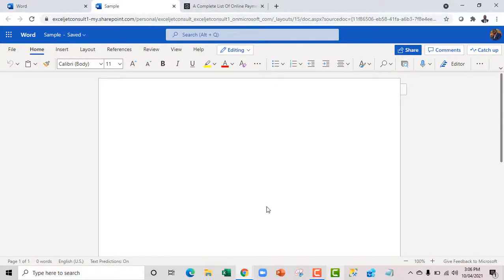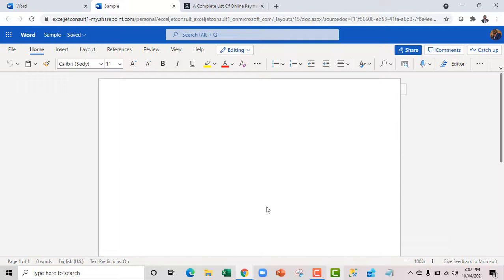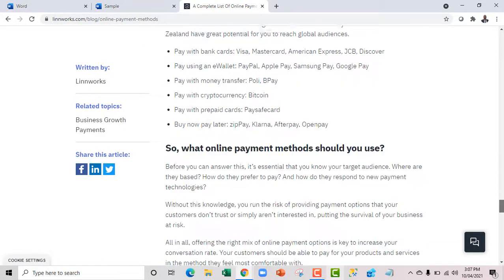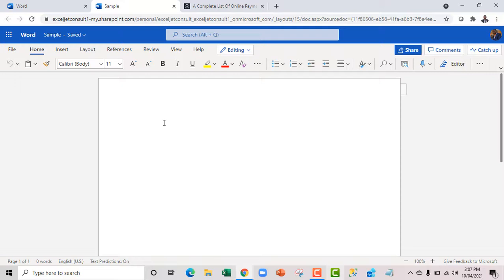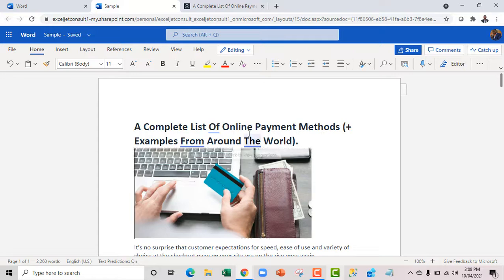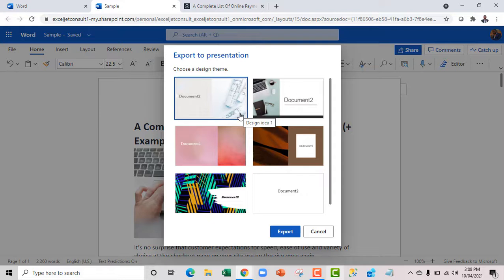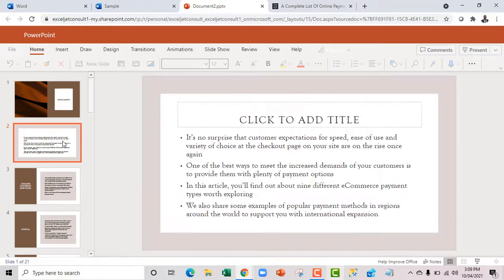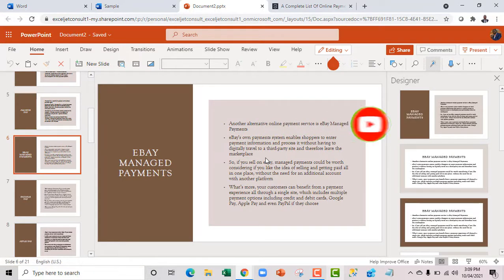Artificial Intelligence Export Word to PowerPoint on the Web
In this video, we learn how to use the new Artificial Intelligence feature to easily export Word document to PowerPoint on the web.